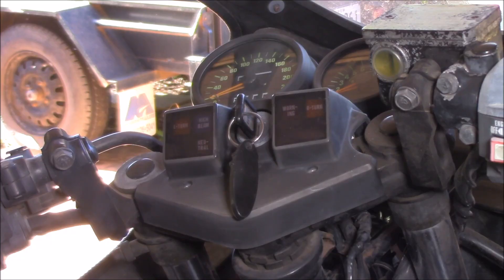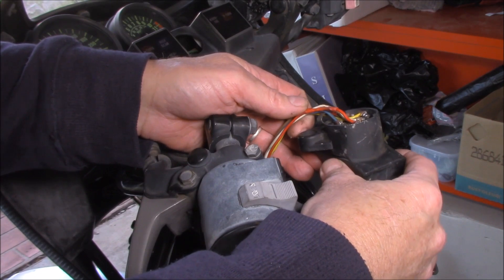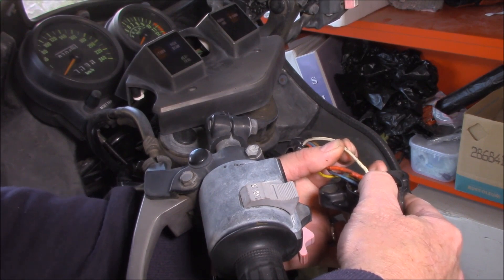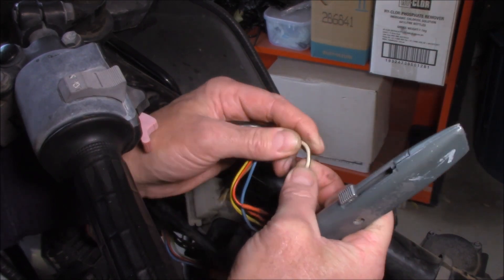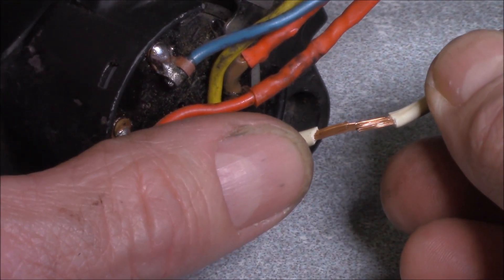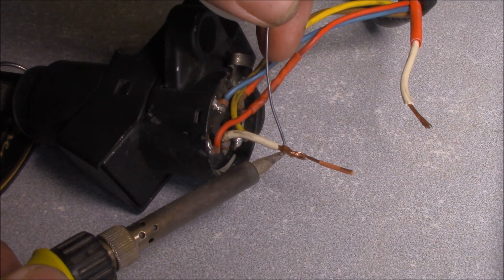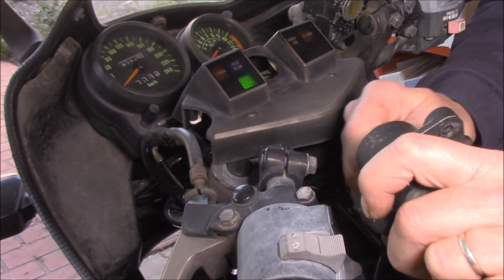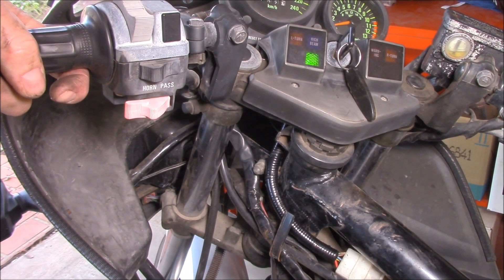Finding Intermittent Electrical Faults MiracleMAX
Intermittent electrical faults can be the hardest to find and the most frustrating to deal with. Although there are many methods to find these elusive faults, here is one method that can be used to test the integrity of wiring and connectors.

Welcome To The Future - Vendredi